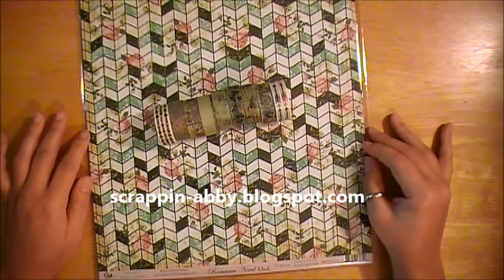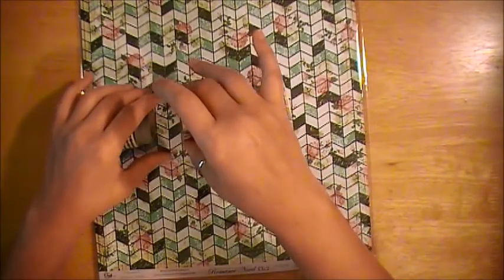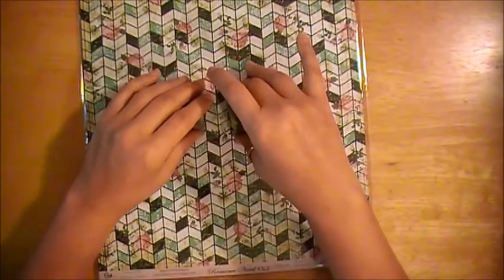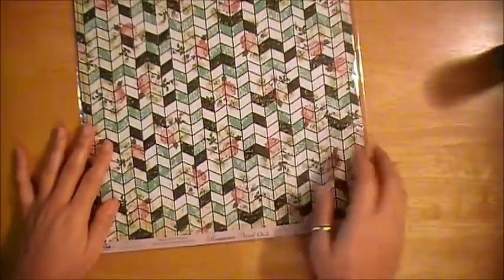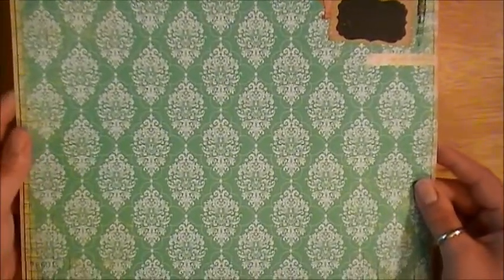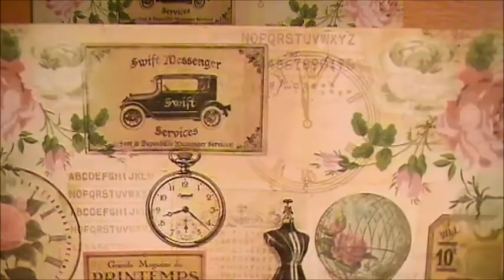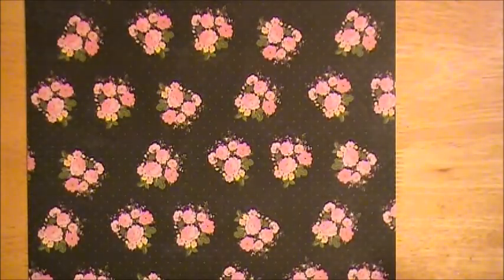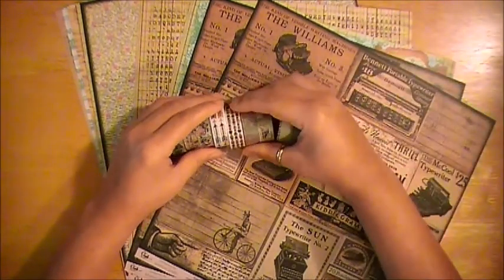Marion Smith Black Friday Crafty Haul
Sharing my Black Friday deals from Marion Smith : )